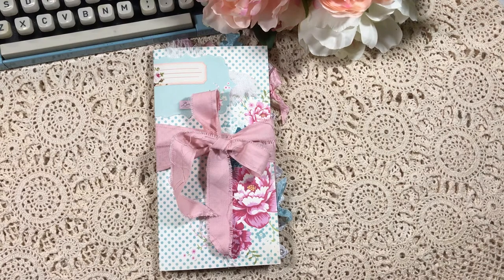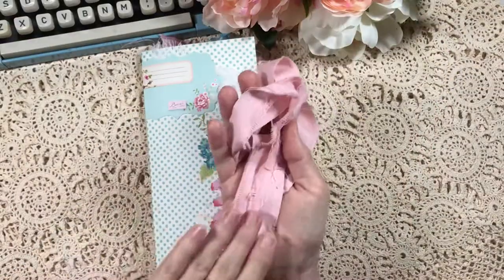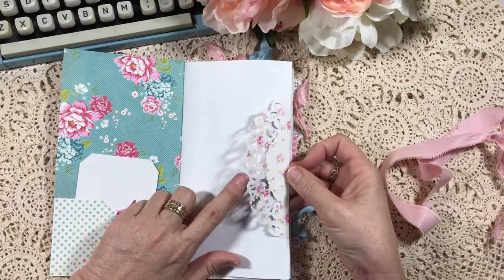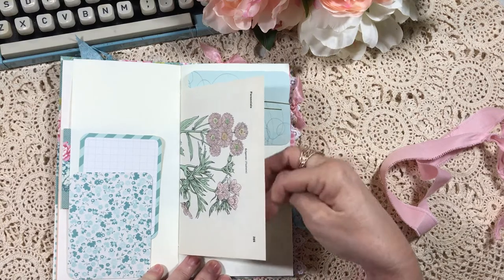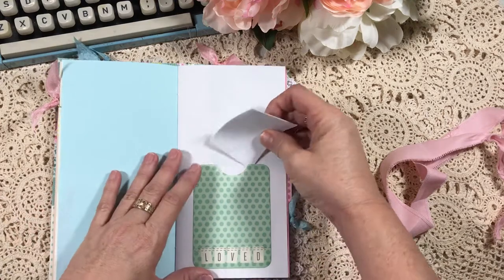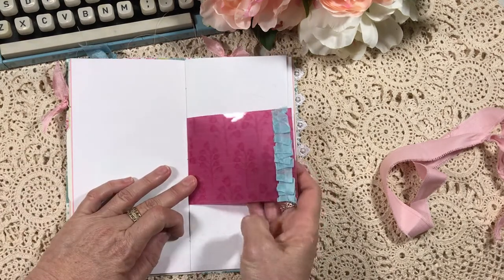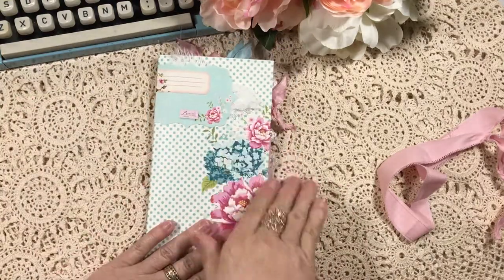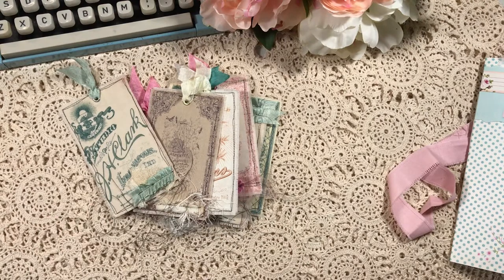Travelers Notebook insert - Junk Journal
This Travelers Notebook Insert features plenty of room for journaling and decorating to make it your own. Made using pretty pastel pages and embellishments.